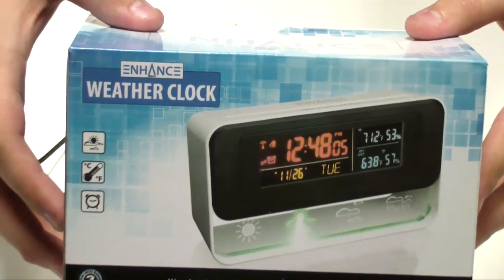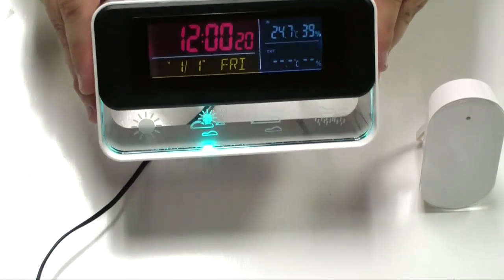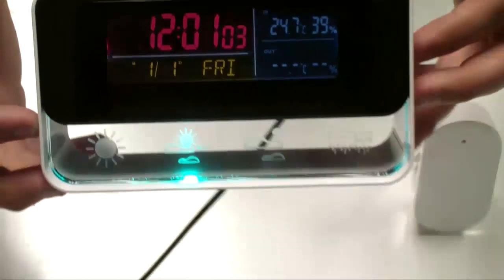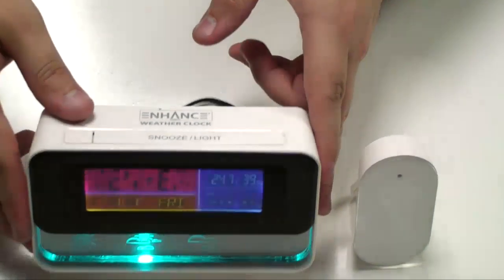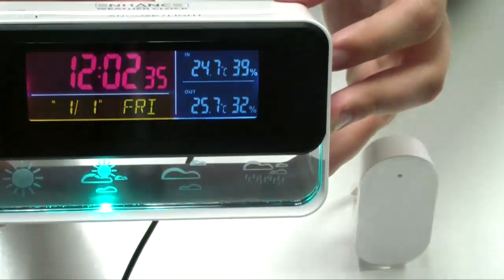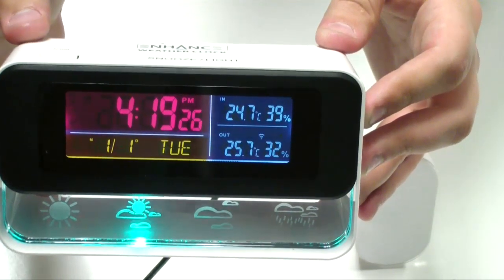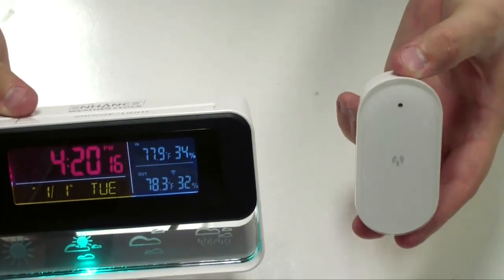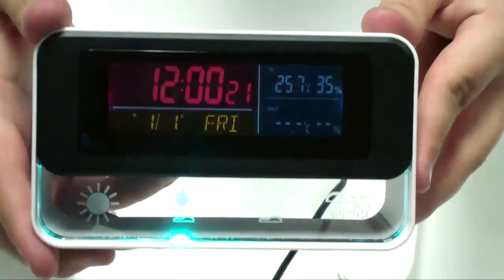ENHANCE Atmospheric Weather Station and Digital Alarm Clock - Demo Video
Keep Track of the Weather and Time in Style!

Product Description:

• Dynamic multi-colored LED display for 24 hour weather forecasting
• Vibrant presentation displays time, date, alarm, and temperature
• Indoor and outdoor temperature readings by utilizing Barometric Air Pressure Technology
• Weather clock doubles as an alarm clock equipped with a snooze button for an all-in-one clock solution!

Quality guaranteed, backed by 3 Year Manufacturer's Warranty!

Technical Specifications:
Operating distance: 33 ft
Battery: 3 x AAA Clock, 2 x AAA Sensor
Power: 5v DC
Dimensions: 6.25x 3.68 x 2 inches (158.75 x 93.47 x 50.8 mm)
Weight: 0.62 lbs (281.22 grams)